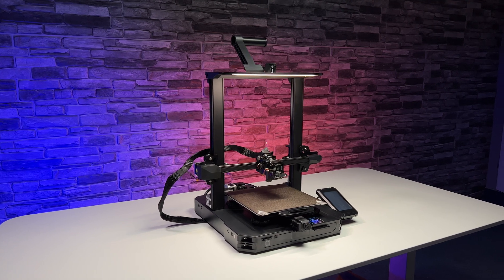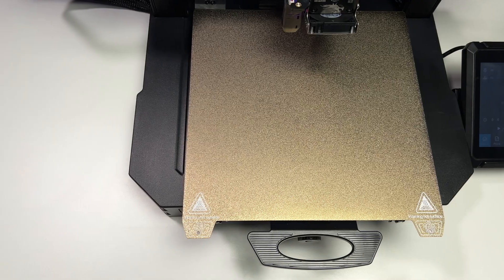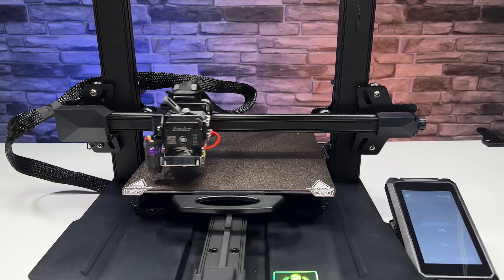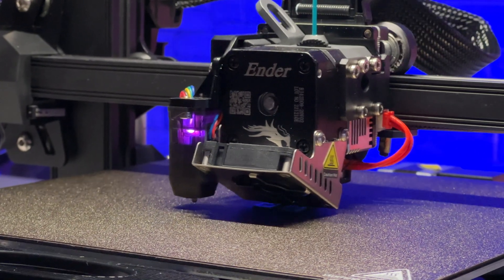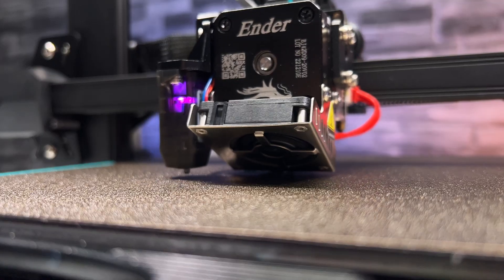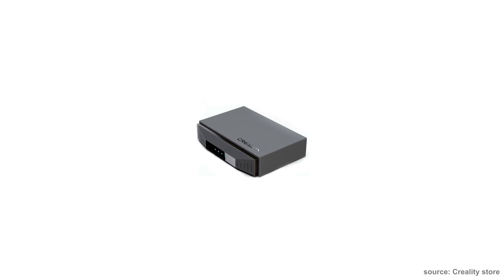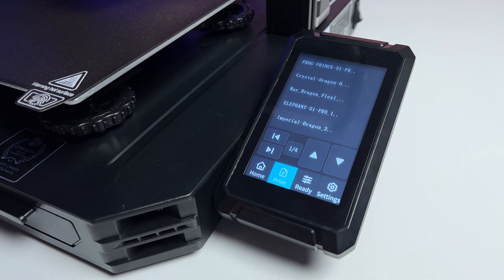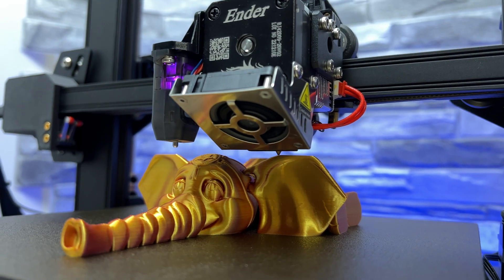Is the new Creality Ender 3 S1 Pro worth it?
Where to buy this printer? GEEKBUYING

Creality has moved on since the original Ender 3 and it shows, because
Creality S1 Pro has these features:
Up to 300 °C (572 °F) nozzle
Full-metal direct extruder
CR Touch auto-levelling
LED light
PEI magnetic bed sheet

TIMESTAMPS
0:00 Intro
0:20 Introducing the Creality Ender 3 S1 Pro printer
0:42 Comparison with Creality Ender 3 S1
1:05 Introducing Sponsor GEEKBUYING.com
1:13 Additional printer parameters
3:16 Dual Z axis with synchronization belt
3:26 Color LCD display
3:45 Unboxing and accessories in the package
4:08 Assembling the printer Creality Ender 3 S1 Pro
4:36 Wi-Fi modul
5:50 Creality ender 3 S1 Pro printer noise
6:05 Print quality

Our channel is about 3D printing which we absolutely love. We cover lots of cool stuff such as 3D printing timelapses,  3D printer reviews and cool things to print on your 3D printer.